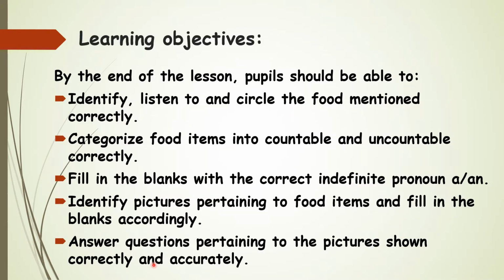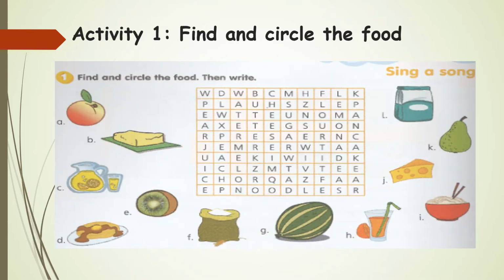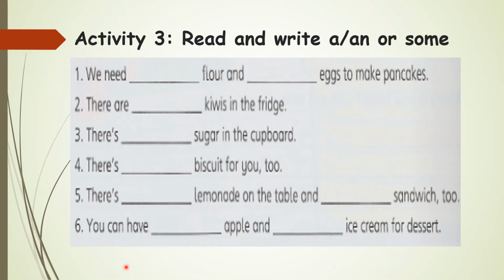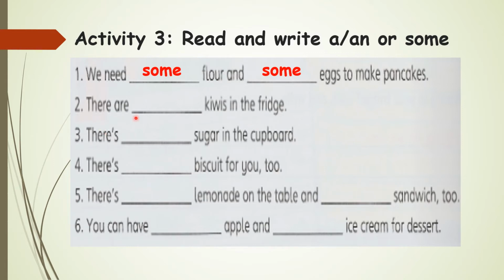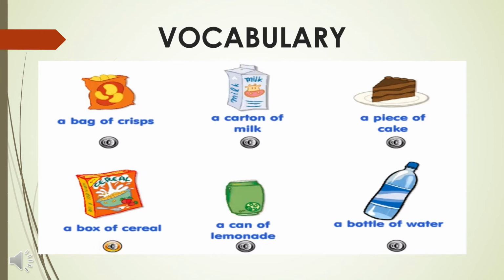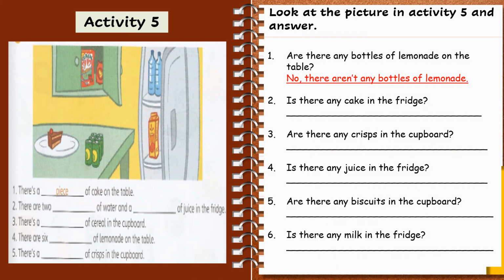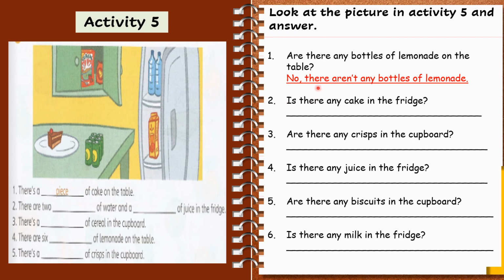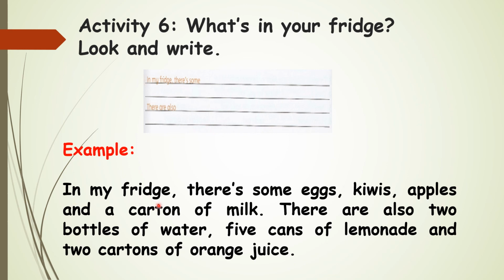GET SMART PLUS 4 I MODULE 5: EATING RIGHT I WORKBOOK PAGE 39-40